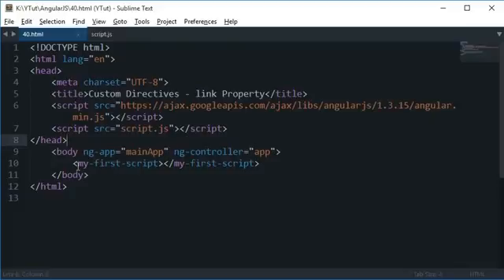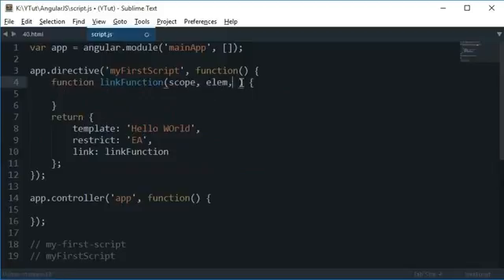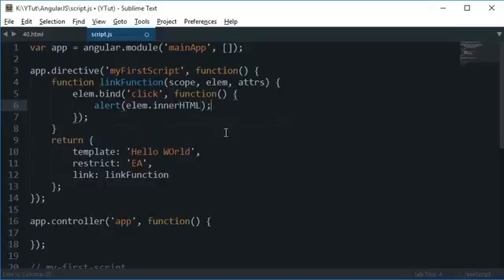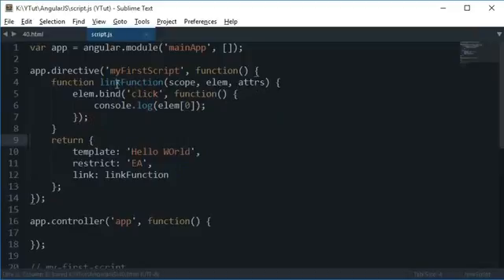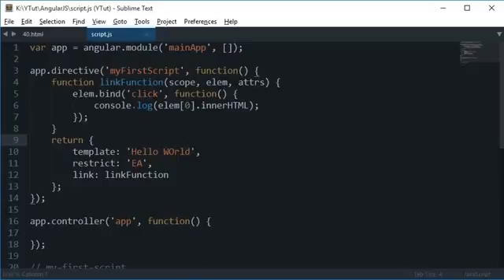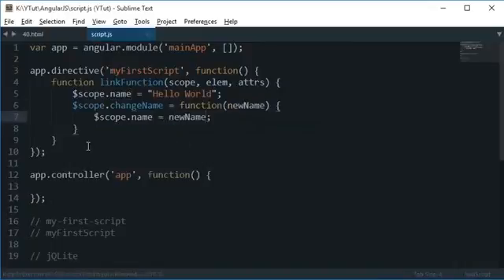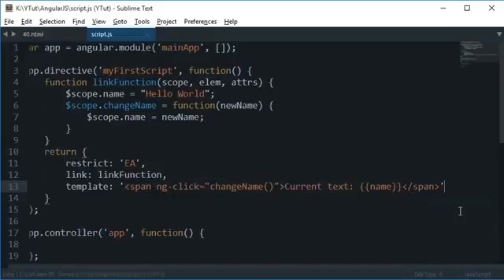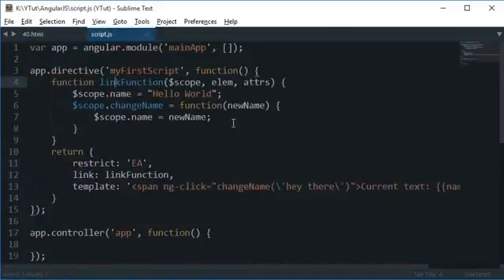AngularJS Tutorial 40 Custom Directives link Property